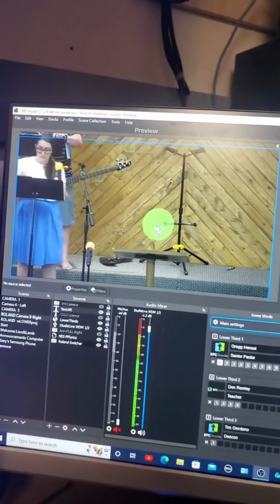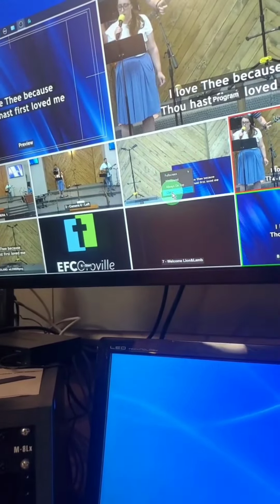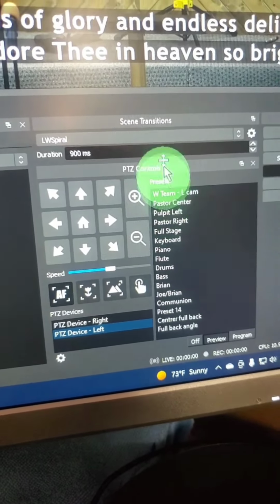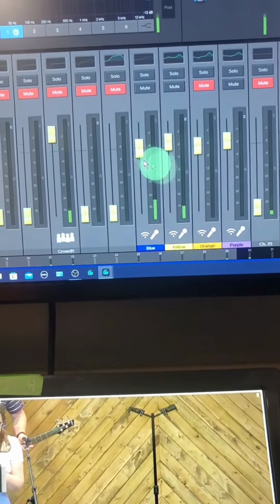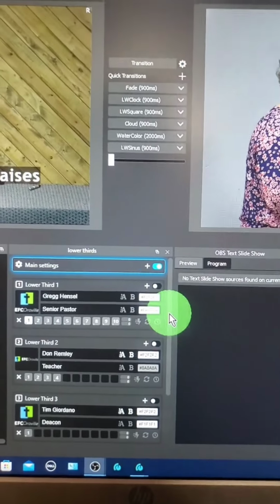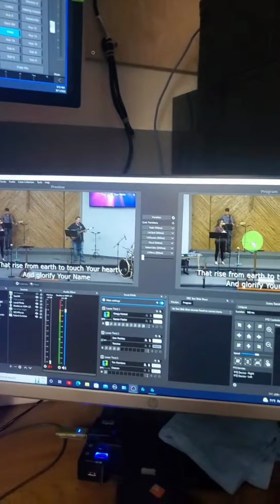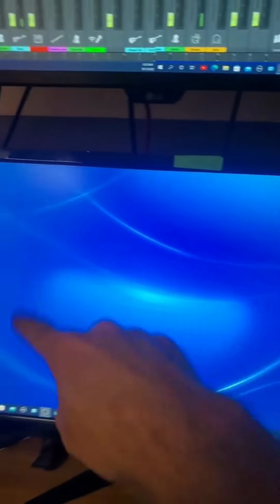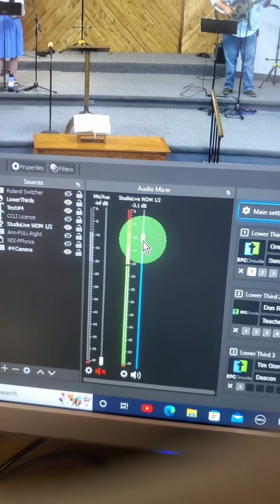EFC Video Tutorial